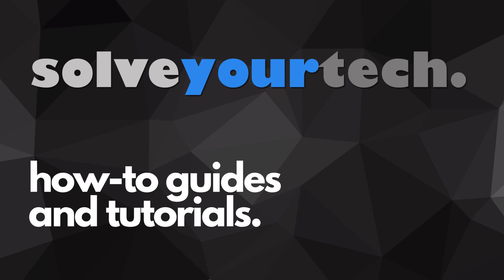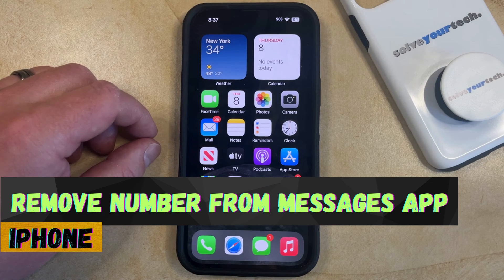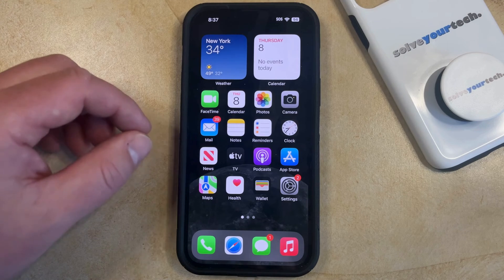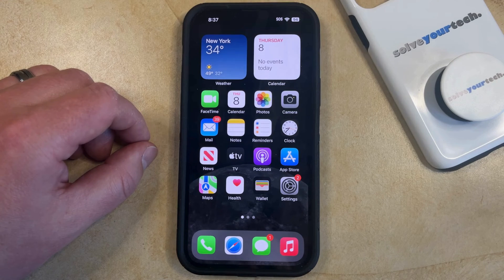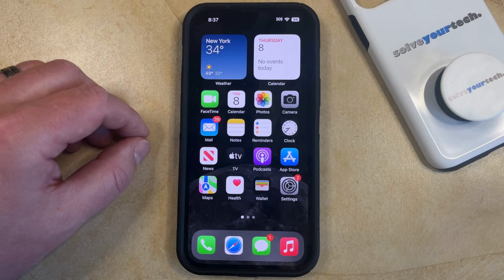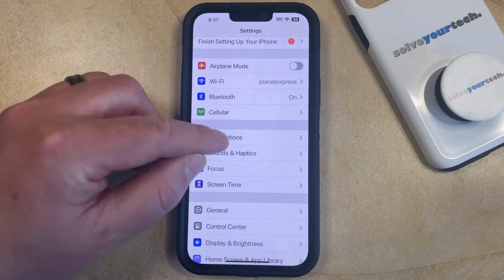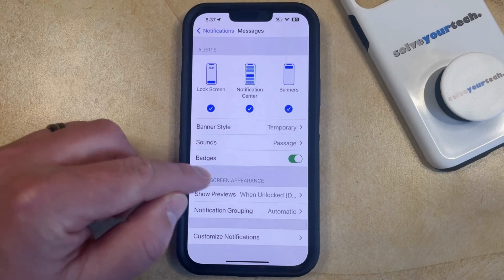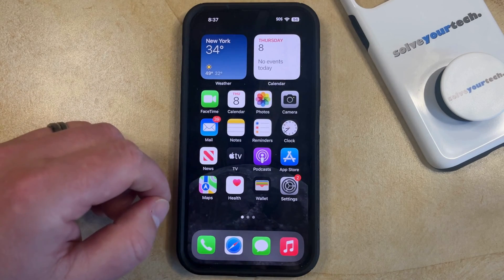iOS 17: How to Remove Number from Messages App on iPhone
This video will show you how to remove the number from the Messages app on an iPhone in iOS 17. Once you complete this tutorial, you will know how to get rid of the white number in the red circle on the corner of your Messages app.

You can remove the iPhone Messages badge app icon with the following steps:

1. Open Settings.
2. Choose Notifications.
3. Select Messages.
4. Turn off the Badges option.

Note that you can do the same thing for many other apps as well, such as Mail.

00:00 Introduction
00:16 iOS 17 How to Remove Number from Messages App on iPhone
01:16 Outro

Related Questions and Issues This Video Can Help With:

- iOS 17 How to Remove Number from Messages App on iPhone Mini
- iOS 17 How to Remove Number from Messages App on iPhone Plus
- iOS 17 How to Remove Number from Messages App on iPhone Pro
- iOS 17 How to Remove Number from Messages App on iPhone Pro Max